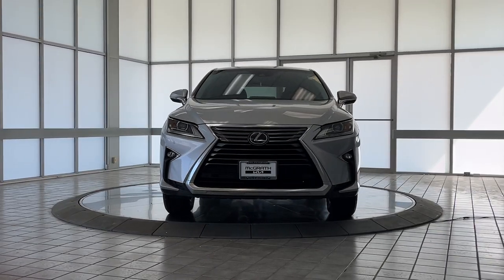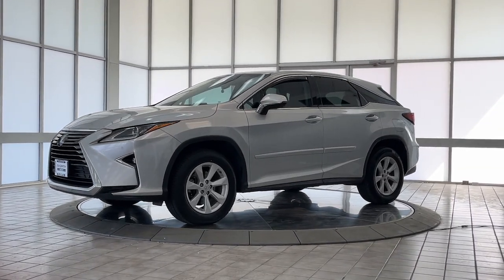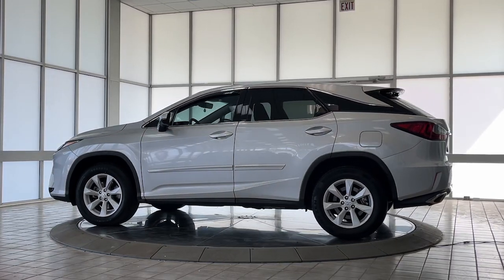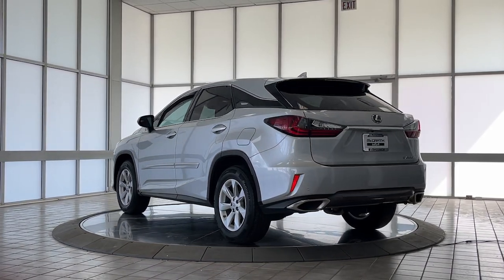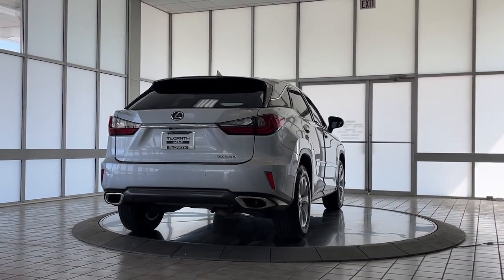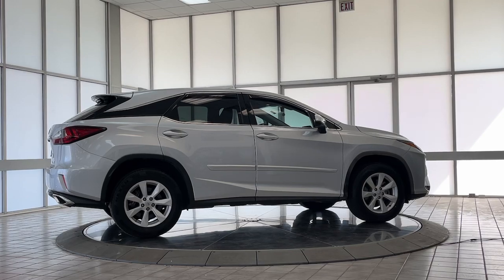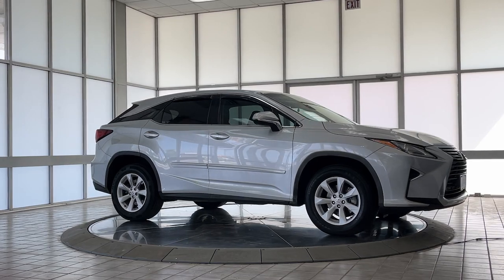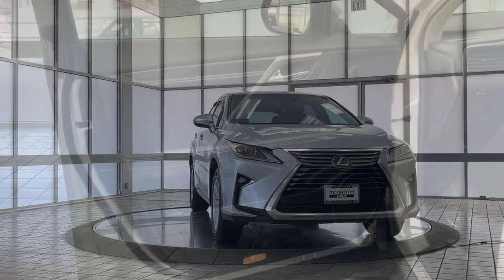2017 Lexus RX 350 Arlington Heights, Buffalo Grove, Des Plaines, Skokie, Glenview IL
Pre-Owned 2017 Lexus RX 350 available at McGrath Arlington Kia located in 1400 E. Dundee rd, Palatine, IL, 60074.

Servicing the Arlington Heights, Buffalo Grove, Des Plaines, Skokie, Glenview area.

Please mention the stock# PR04131 when you contact the dealership for this vehicle.

Introducing the   2017  Lexus RX.  Here's a refined and capable Lexus RX, the premium SUV with available third-row seating, a serene cabin, and silky smooth ride.  The following are some of this vehicles highlighted options: Keyless Entry, Satellite Radio, Back-Up Camera, Fog Lamps, Heated Mirrors, Woodgrain Interior Trim, Power Liftgate, Power Passenger Seat, Electronic Stability Control, Power Driver Seat. Enjoy the satisfaction of premium comfort in this luxurious RX. Treat yourself to a test drive today. Our staff will toss you the keys and give you an outstanding customer experience.